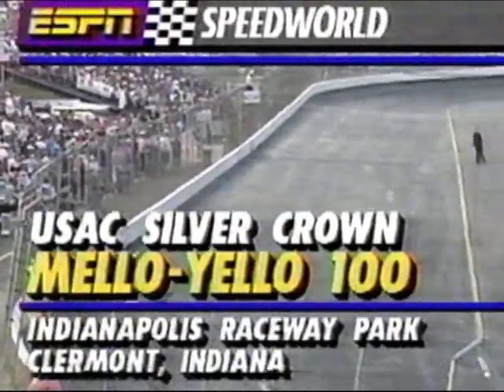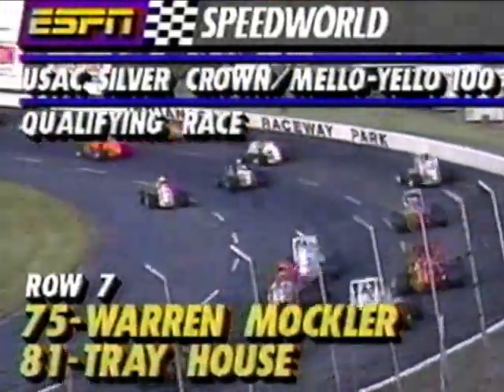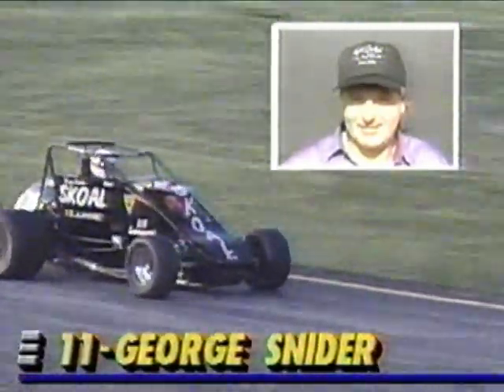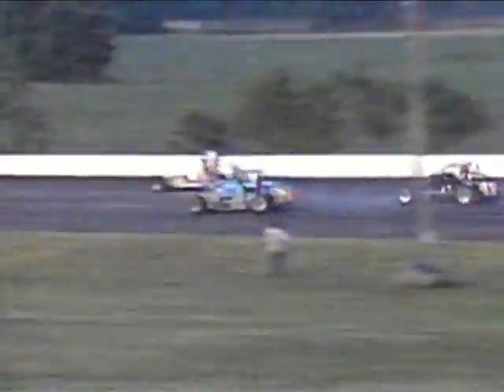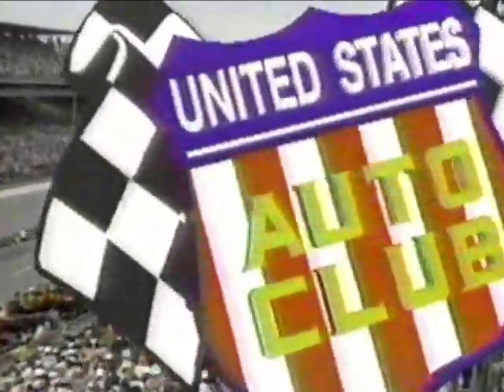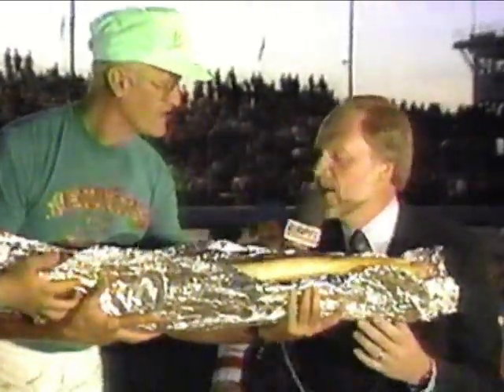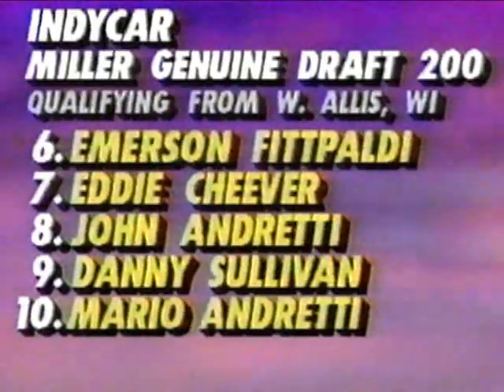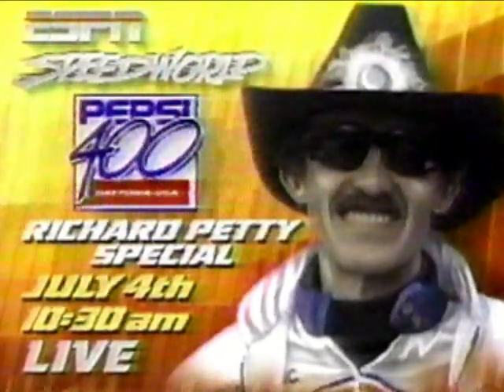1992 IRP - USAC Silver Crown "Mello Yello 100"